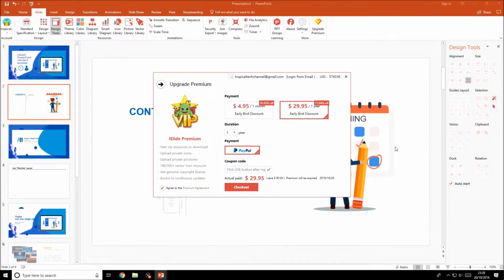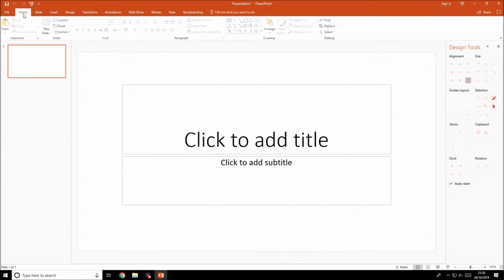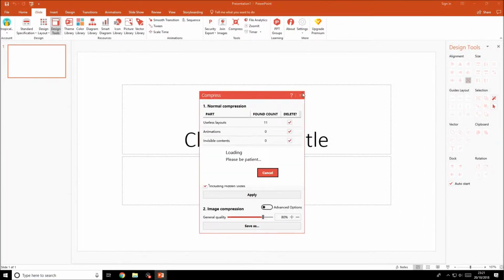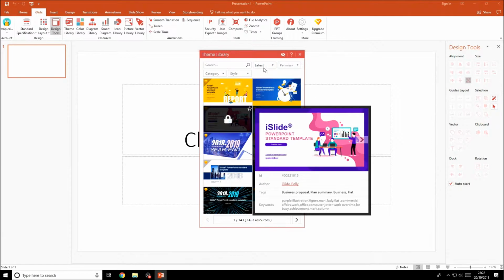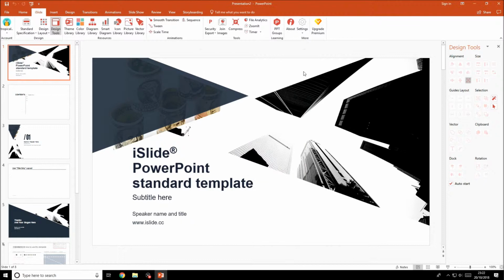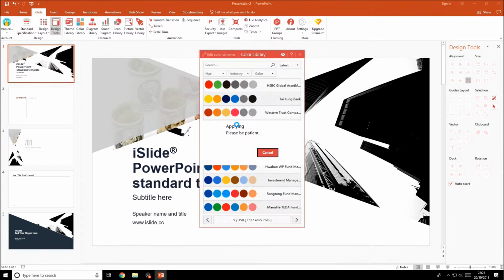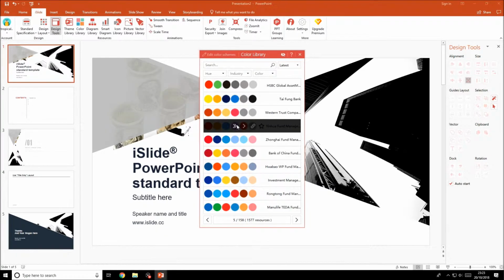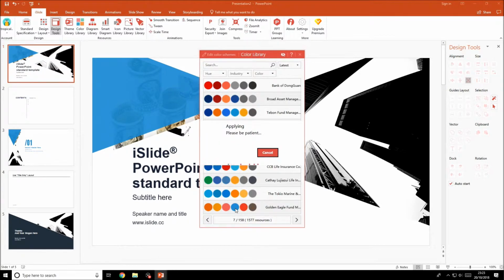iSlide PowerPoint Add-in Review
Is iSlide the perfect add-in for Microsoft PowerPoint? Let's find out! iSlide is a free downloadable add-in for Microsoft PowerPoint that provides you with thousands of images, designs, themes, colours, icons and diagrams to help transform your Microsoft PowerPoint presentations. Check out iSlide here: